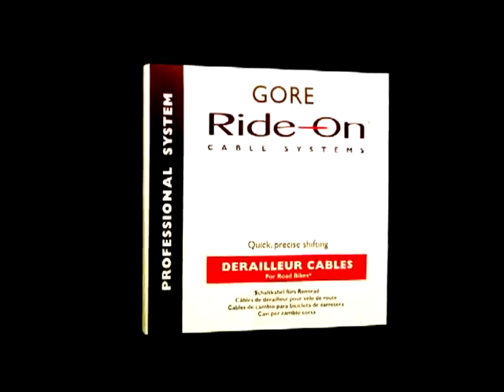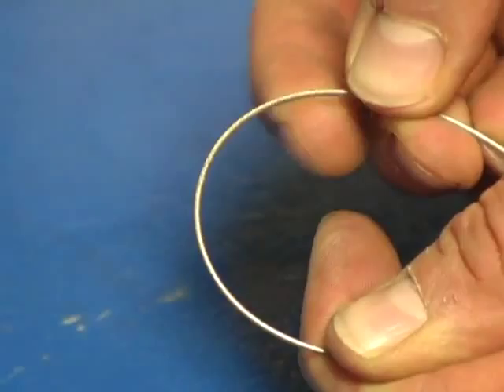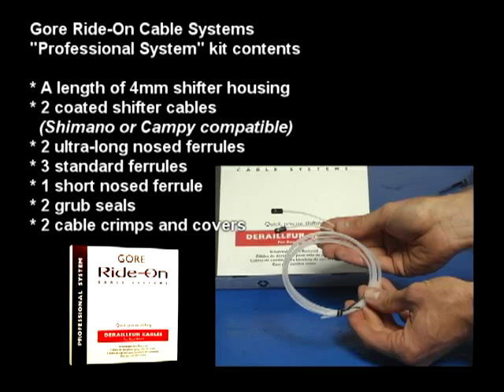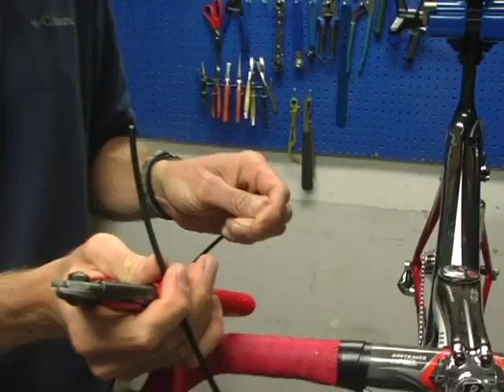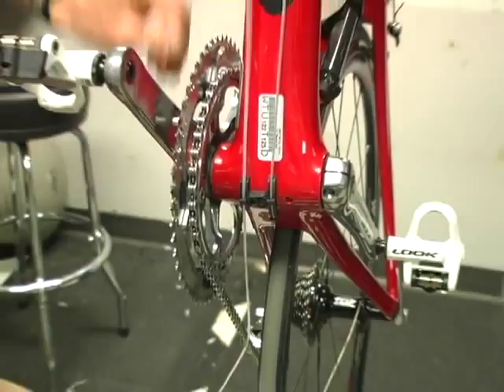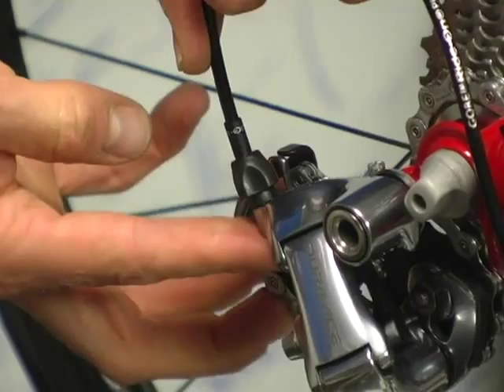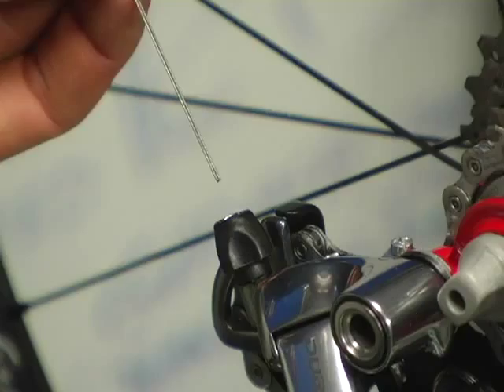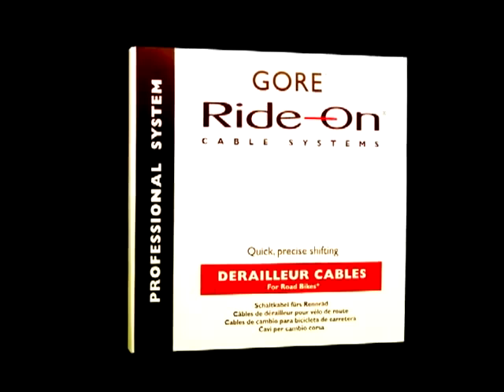Gore Ride-On Cables Installation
Gore Ride-On Cables Installation.  Professional System shifter cable kit for road bikes.

Designed specifically for road bikes, this cable system sets the new standard for shifting performance in any riding conditions. Ultra-long nosed ferrules and GRUB™ seals protect the cables where they are normally exposed. The derailleur cables and brake cables also work great for cyclocross bikes with down tube cable routing